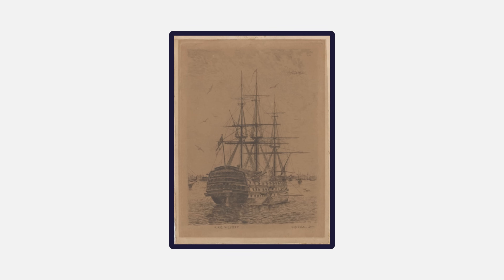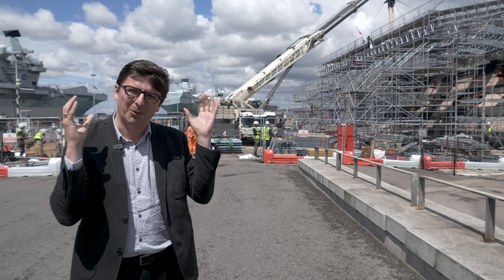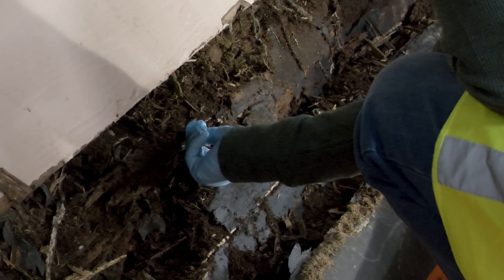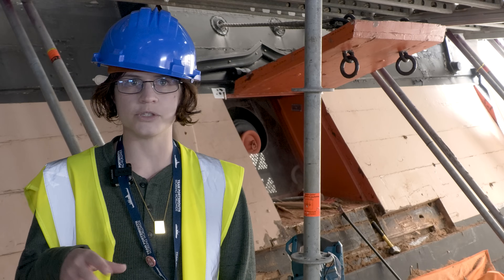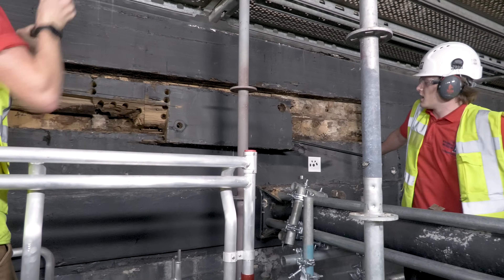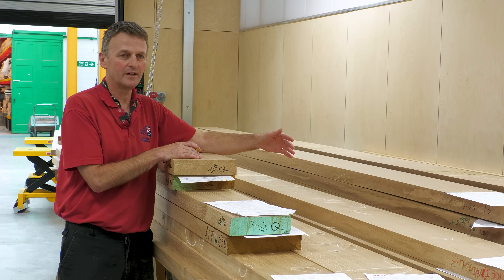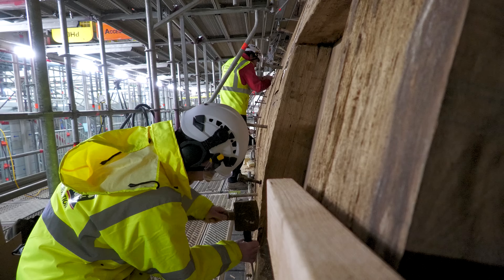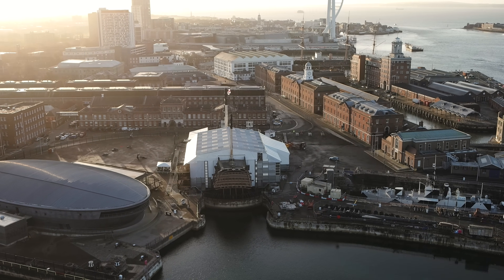HMS Victory – Reconstructing HMS Victory’s hull planking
Welcome back to our three-part series on HMS Victory, the legendary warship that played a pivotal role in British naval history.

This series aims to provide a unique perspective on this iconic ship covering the craftsmanship, engineering and pioneering modern technologies preserving her for future generations.

When HMS Victory was constructed, she was only expected to operate for nine years without a major repair. Now 260 years since HMS Victory was first floated out, our final video focuses on the meticulous process of reconstructing HMS Victory's hull planking as she is conserved for the benefit of future generations.

Want to learn more? Visit Portsmouth Historic Dockyard and watch the conversation team in action. Access the scaffold surrounding HMS Victory and get up close to the painstaking work taking place to preserve her.

NN7IQDBOZ3GEGU8D, U6AXLNIHETSSY8G9